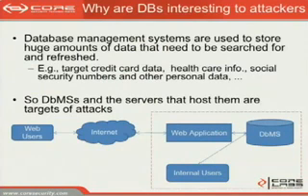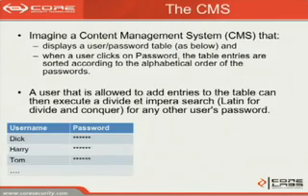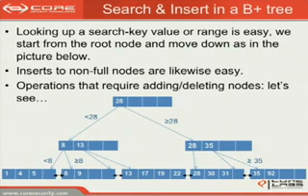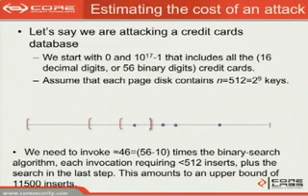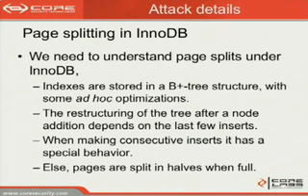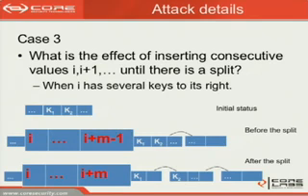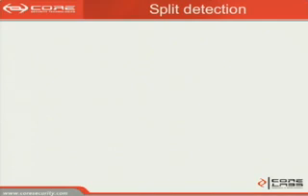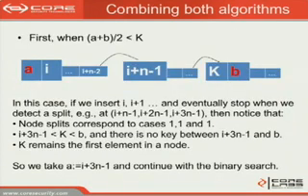2007_BlackHat_Vegas-V84-Waissbein-Futoransky-Saura-Timing_Attacks.mp4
2007_BlackHat_Vegas-V84-Waissbein-Futoransky-Saura-Timing_Attacks.mp4